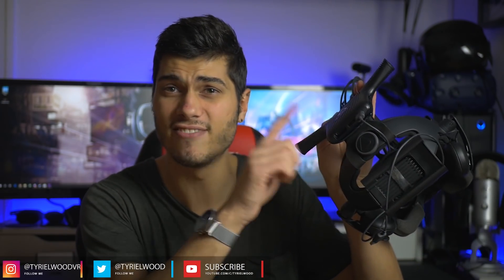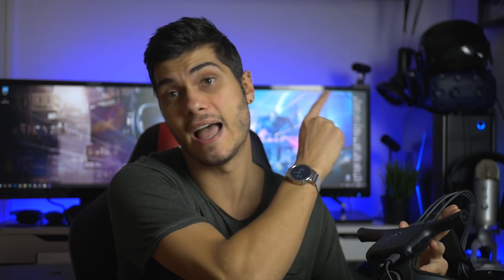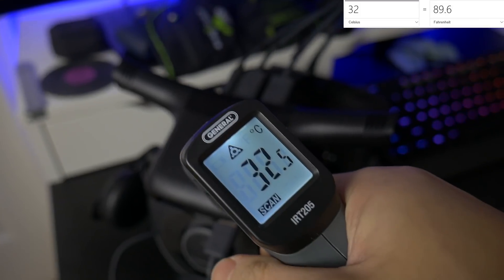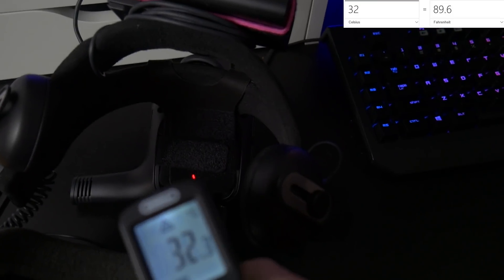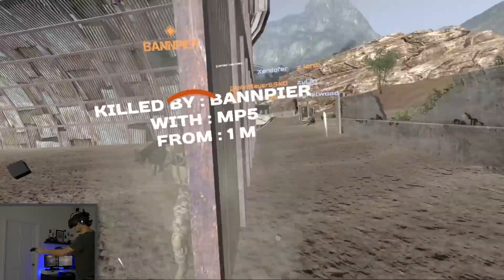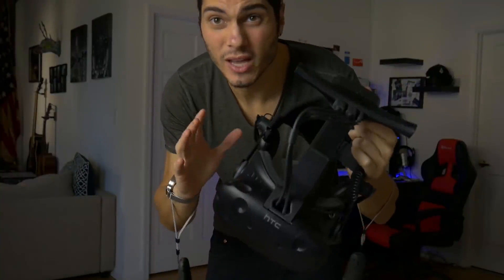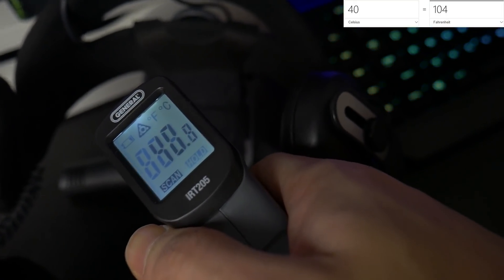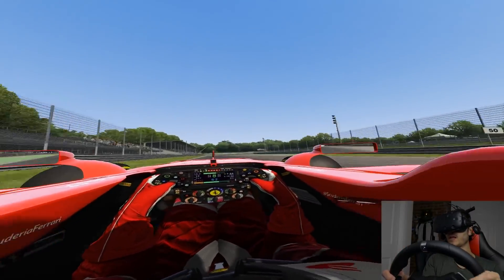HTC Vive Wireless Adapter Heating Problem - This Wireless VR is HOT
Does the HTC Vive Wireless adapter really have overheating problems? After my first impression video I didn't use it much because of the burning issue.
I want to share with you my experience with the original Vive to make you aware of the situation before to jump into this accessory!

HTC vive PRO wireless adapter

Lenovo Explorer